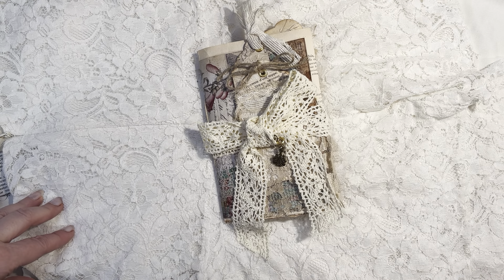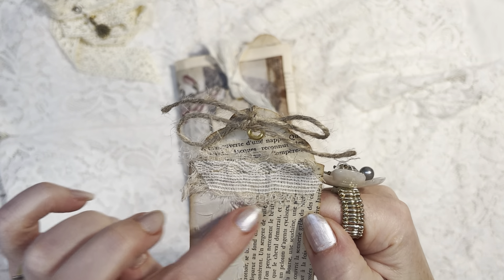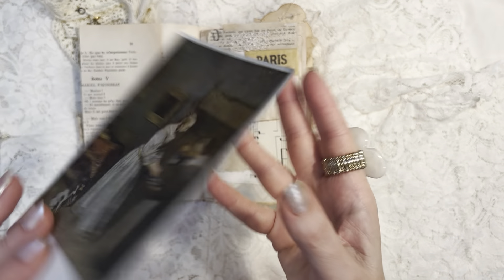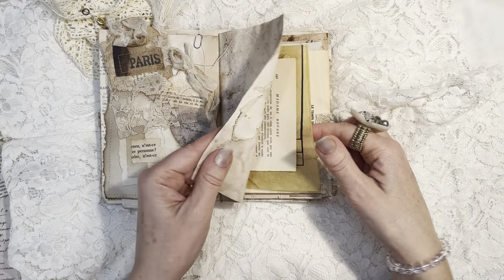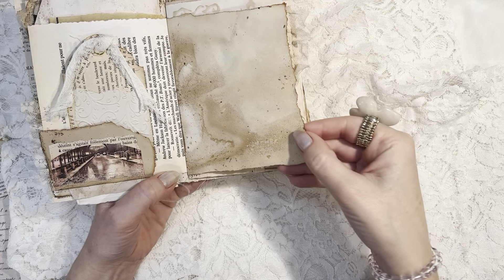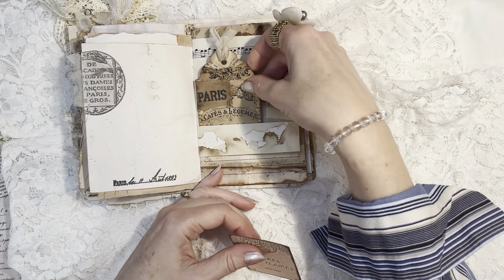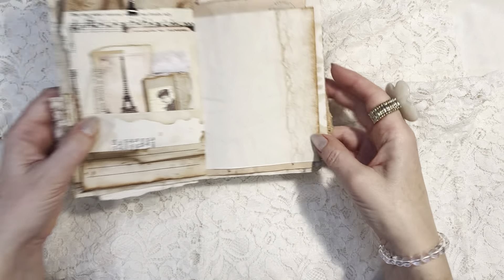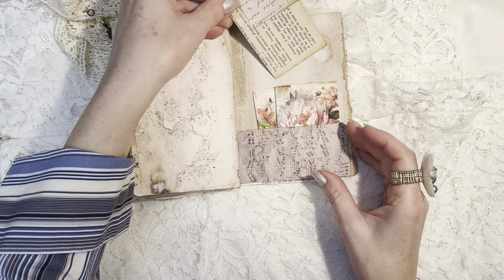SOLD Thank you! Flip through of Vintage Style French Themed Neutral Journal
Full flip through of vintage style journal using Dorothy Jane Paperie digital kit and gorgeously grungy coffee and tea dyed papers as well as some original vintage French ephemera and laces! Update: SOLD Thank you!

Visit my Etsy shop for vintage and hand dyed items for your journals

Visit me on Instagram:
Apassion4paper